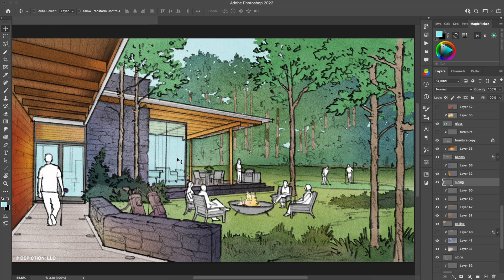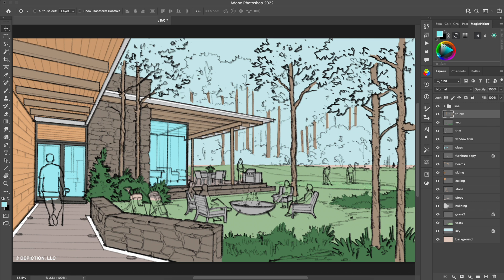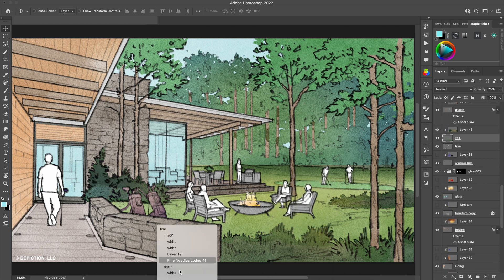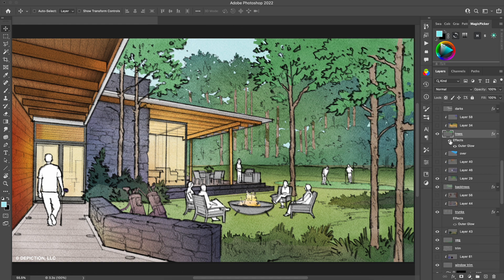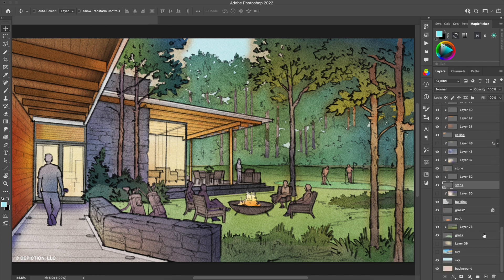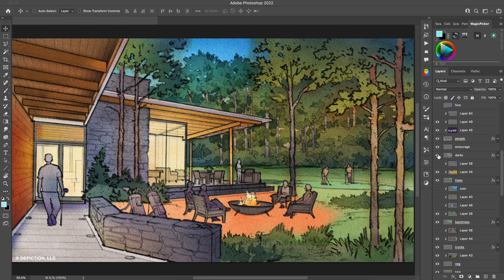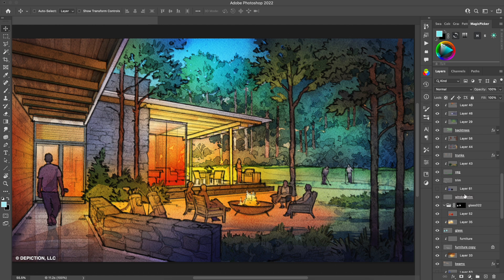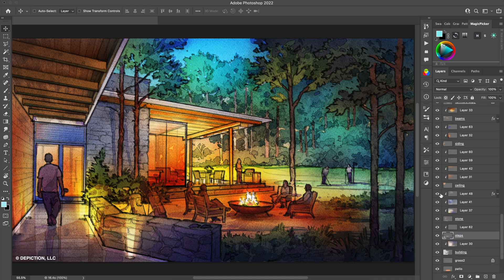Digital Watercolor Rendering in Photoshop: Night Scene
A quick breakdown of adding value to a digital watercolor rendering in Photoshop. We look at the file after the rendering was completed and how the layers stack up through the rendering process.